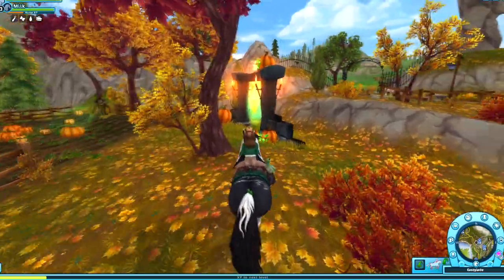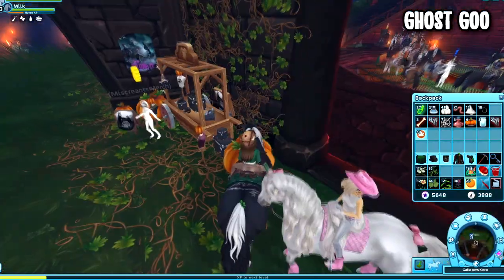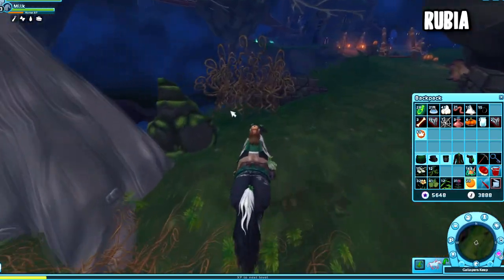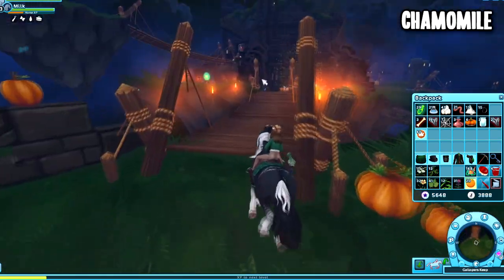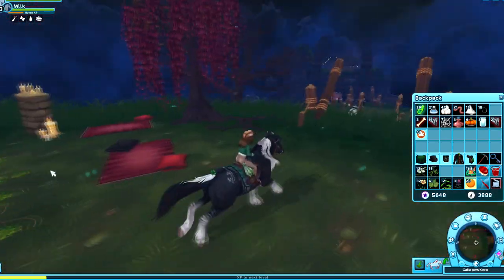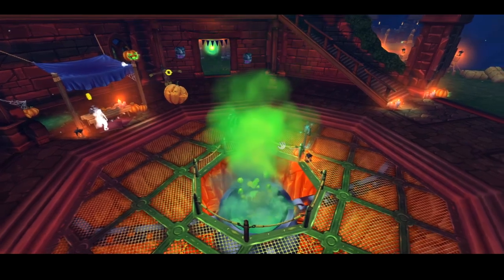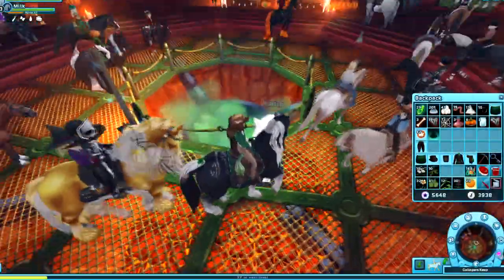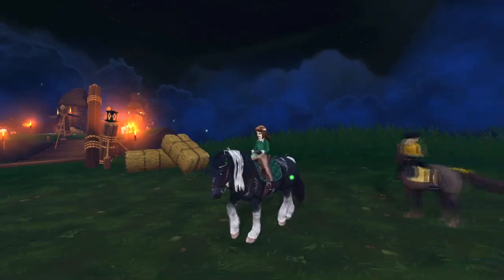ALL SATURDAY CAULDRON INGREDIENT LOCATIONS - Horse Hair, Ashes, Moss, Wiggly Worm, Ghost Goo & more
Hello everyone and welcome to another Star Stable Online video! In this video, I will show you the Saturday locations for items needed to brew potions in the cauldron in Gallopers Keep the items include Horse Hair, Ashes, Moss, Wiggly Worm, Ghost Goo, Spider Egg Chamomile & more.

-OBS

🎃 Credits 🎃:

👻 In this video 👻:
- Star Stable Halloween 2022

🎃 Timestamps 🎃:
- 00:00 intro
- 00:50 horse hair & wiggly worm
- 01:25 soul shard
- 01:34 ghost goo
- 01:50 soul shard
- 02:05 bee balm
- 02:12 spider egg
- 02:20 moss
- 02:30 spider egg
- 02:38 ash
- 03:00 rubia
- 03:10 soul shard
- 03:20 chamomile
- 04:18 using the cauldron
- 06:20 halloween outfit